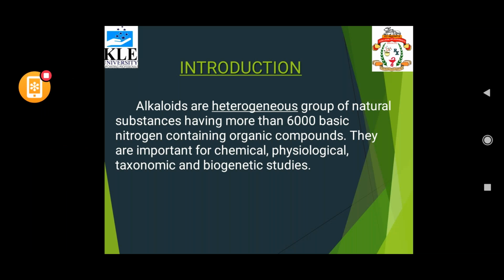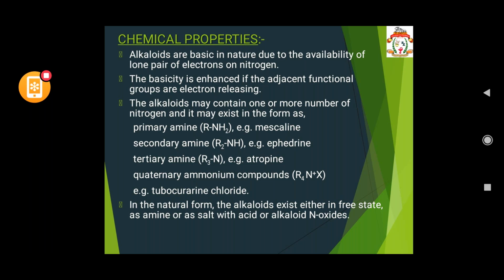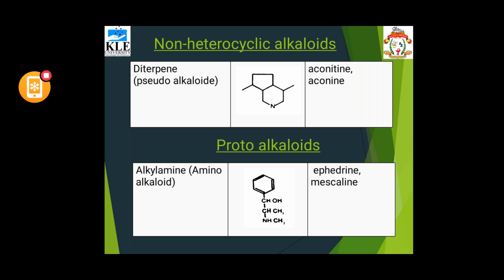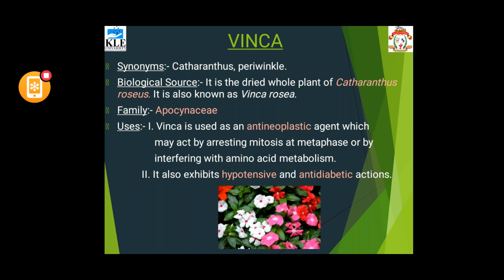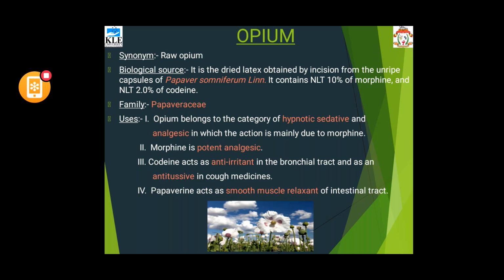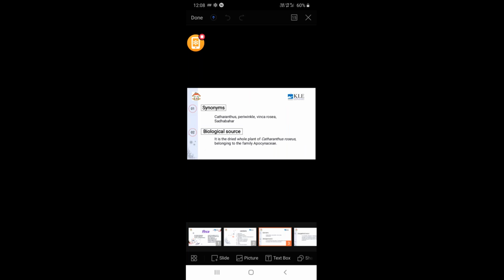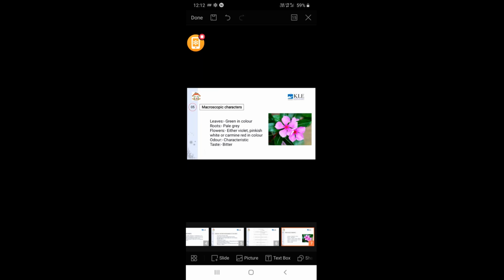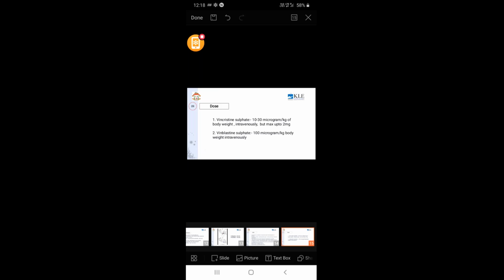13 08 2020 Assignment recording